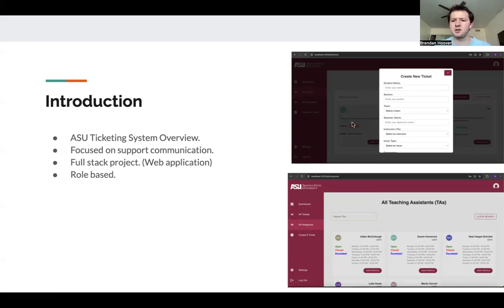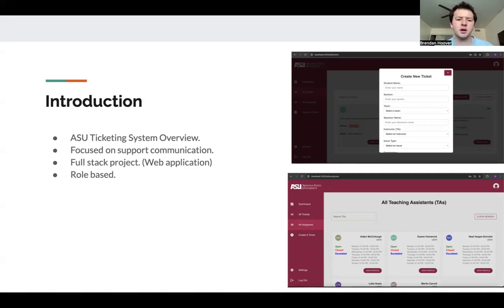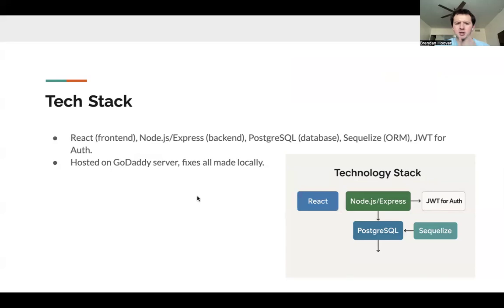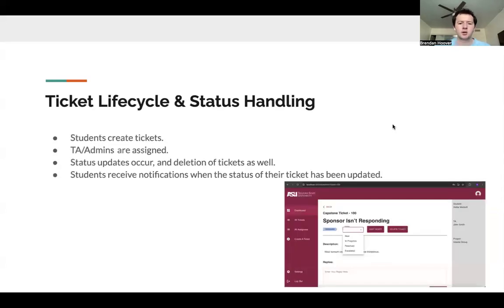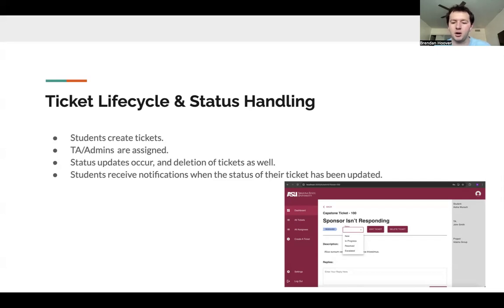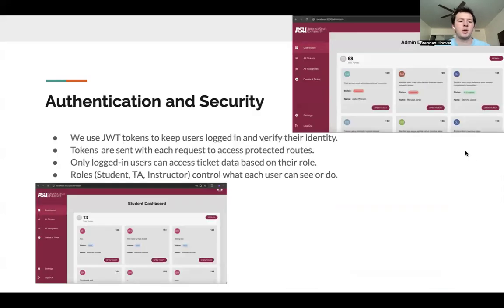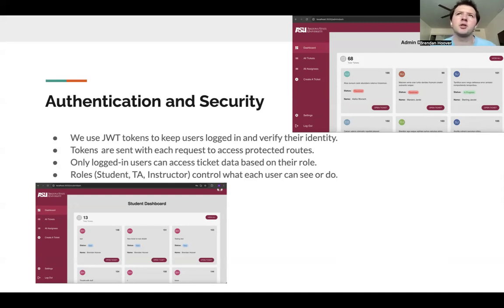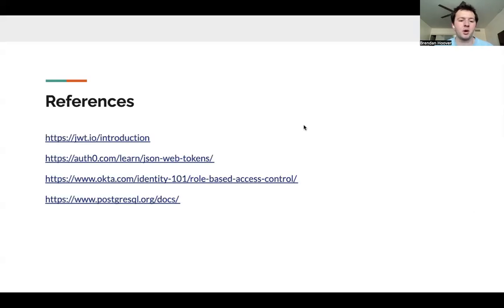Individual Presentation 486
A presentation on the asu ticketing system.